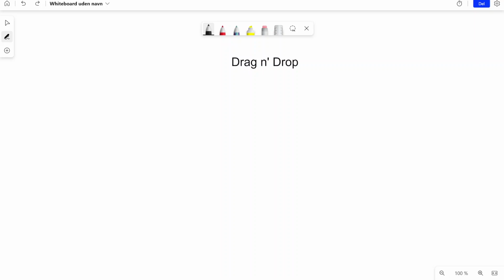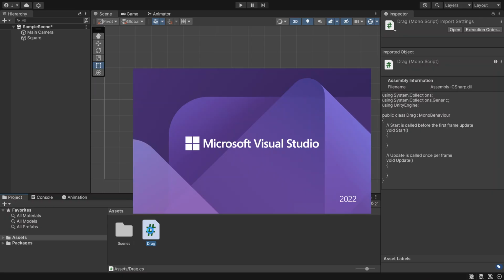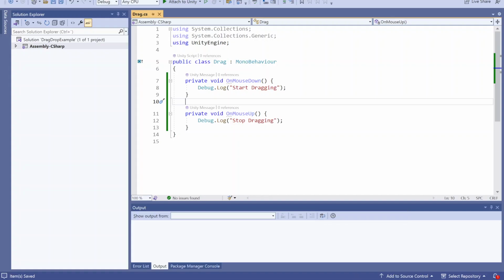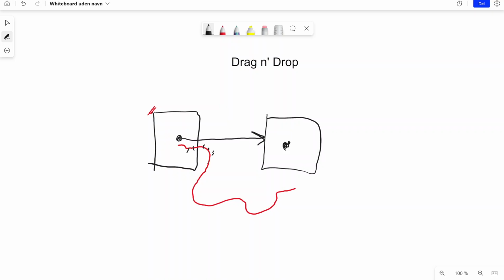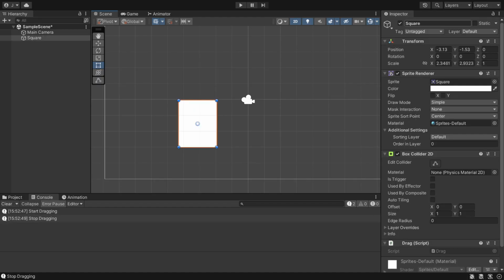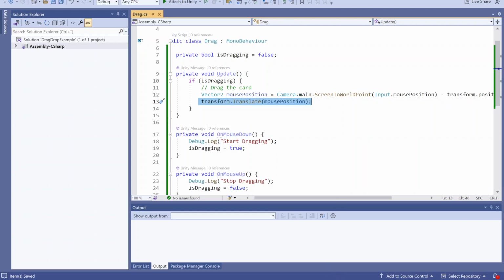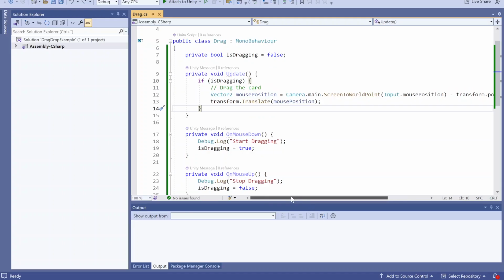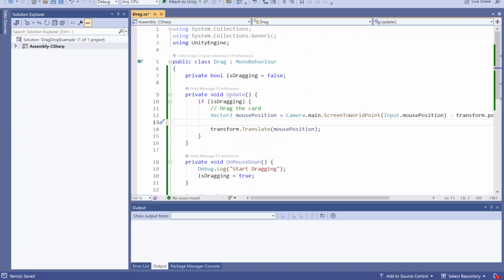How to Drag and Drop with Mouse in Unity - Tutorial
Simple video showing how you can drag and drop objects using the mouse in Unity